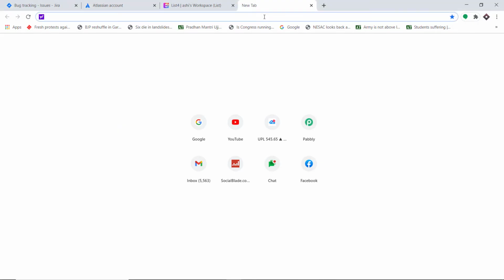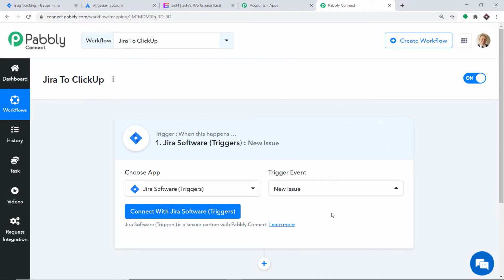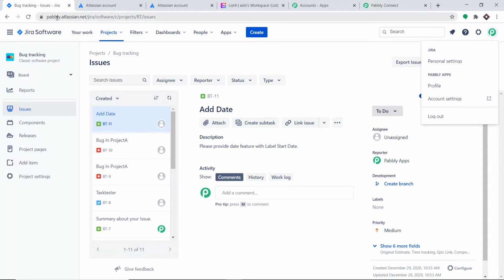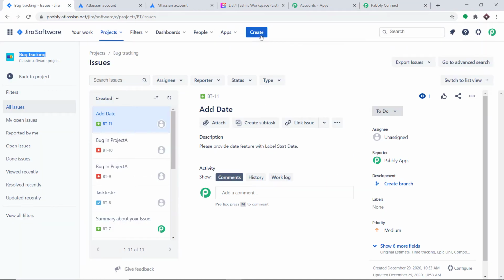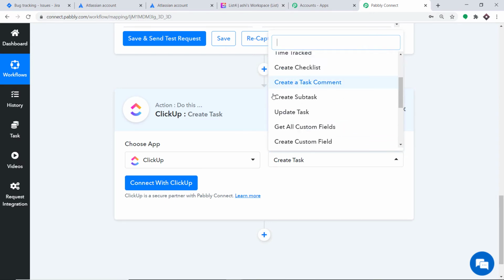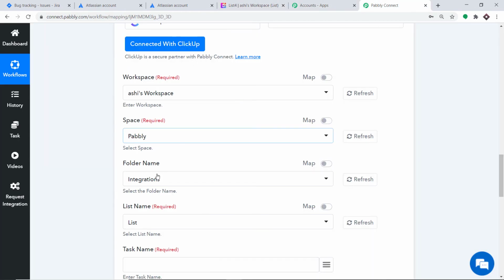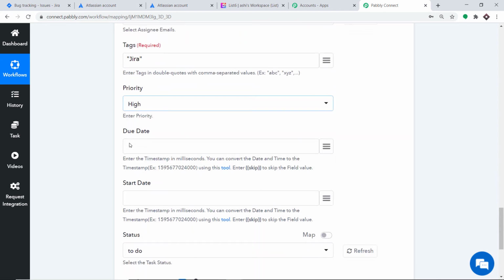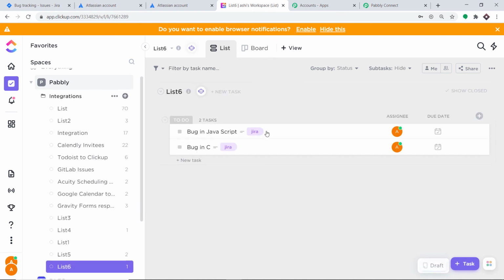Instantly Create ClickUp Task from New JIRA Issues | JIRA ClickUp Integration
✅ In this video, we will learn how to instantly create ClickUp task from new JIRA issues using Pabbly Connect.

JIRA ClickUp Integration